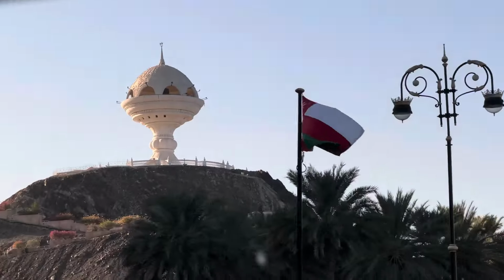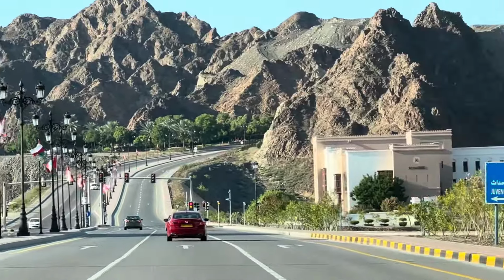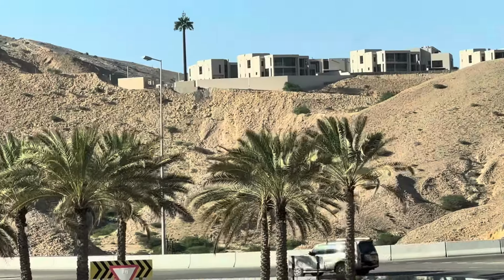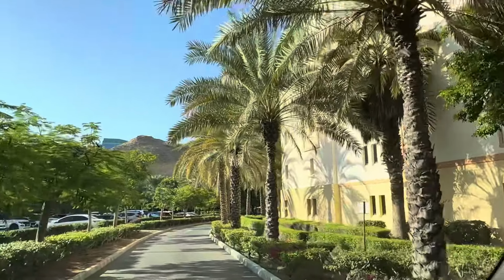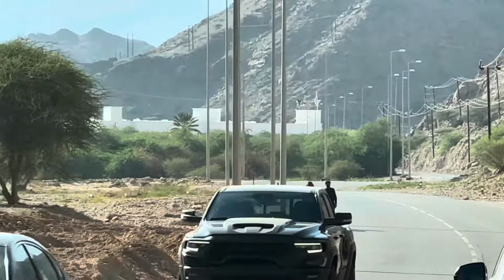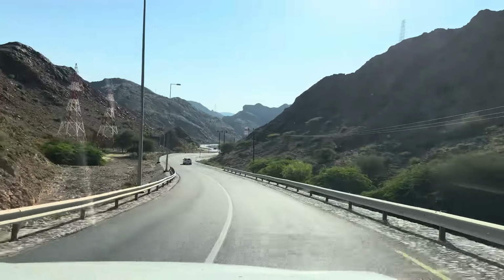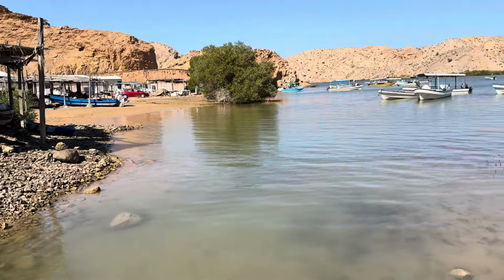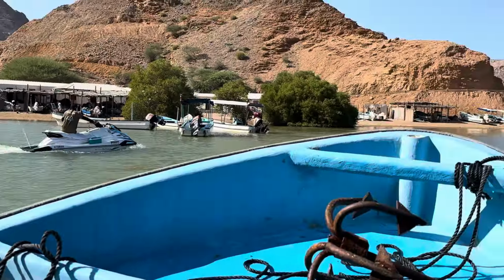Muscat, Oman Trip November 2024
Bandar island Oman